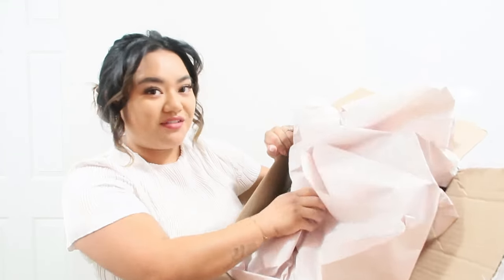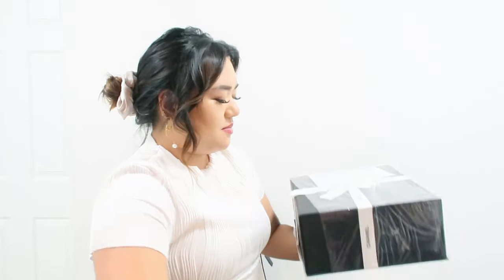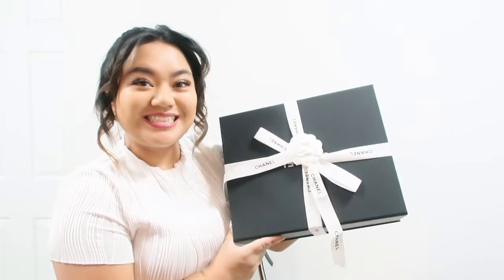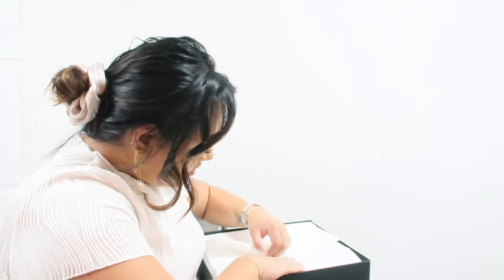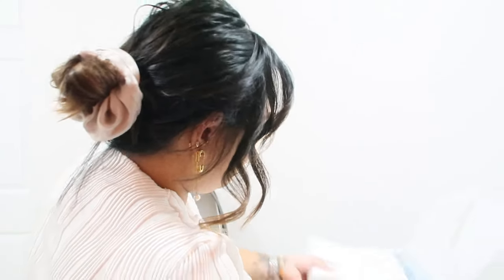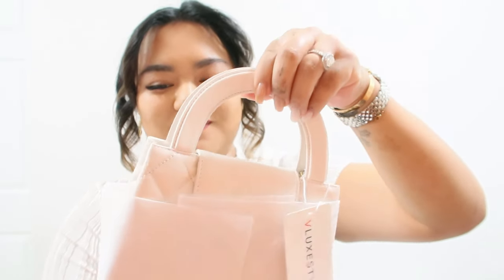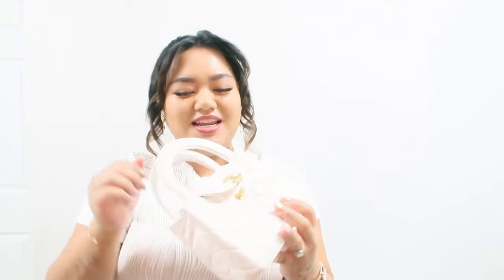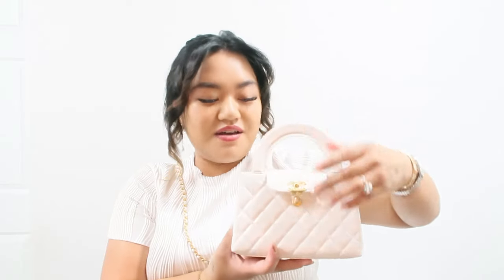Chanel "IT" Bag!! Chanel Kelly bag/ Chanel nano shopper!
Hey everyone,
Hope you enjoyed the video!

divinecg